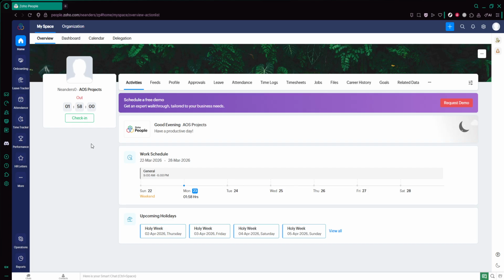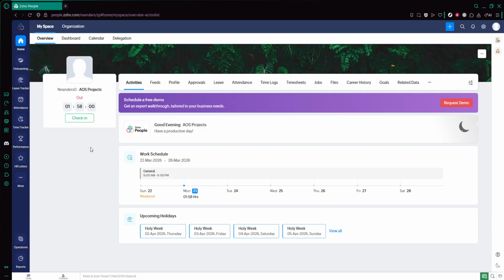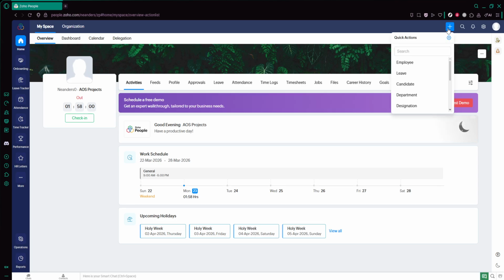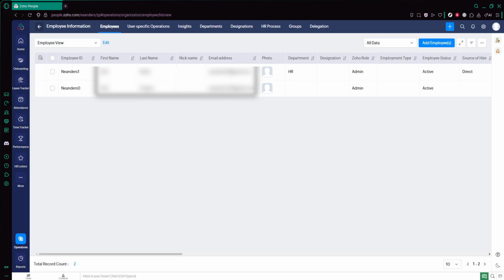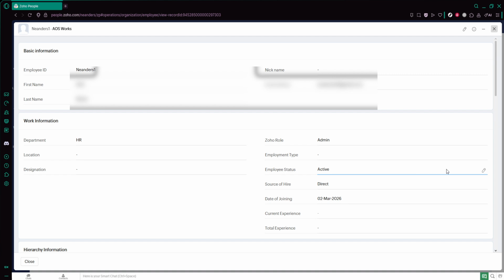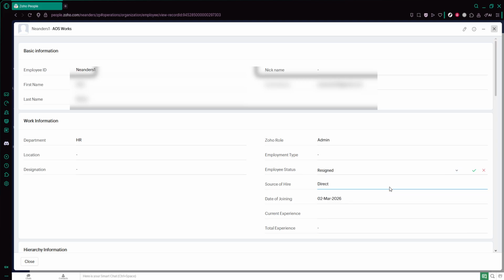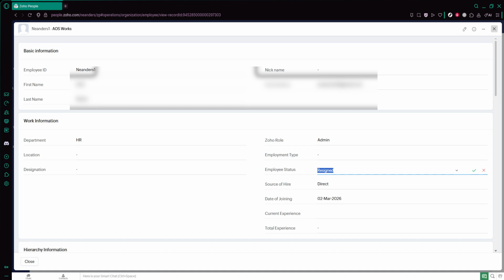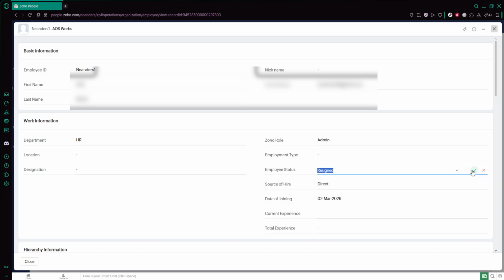How to Resign in Zoho People 2026 (Simple Step)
In this comprehensive tutorial, we will guide you through the process of how to resign in Zoho People, a popular HR management software. Understanding how to properly navigate the resignation process is crucial for a smooth transition and ensuring all necessary procedures are followed correctly.

By watching this video, viewers will learn the step-by-step process to officially resign in Zoho People, including navigating the software interface and submitting required documentation. Watch till the end to make your resignation process seamless and professional.